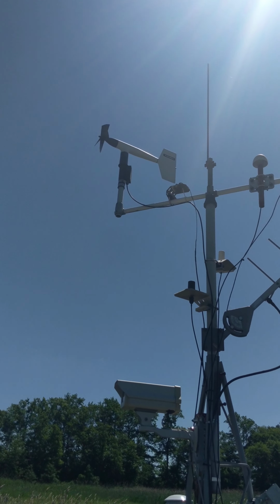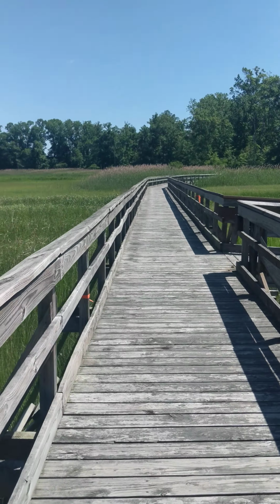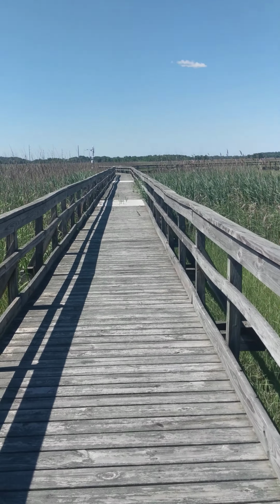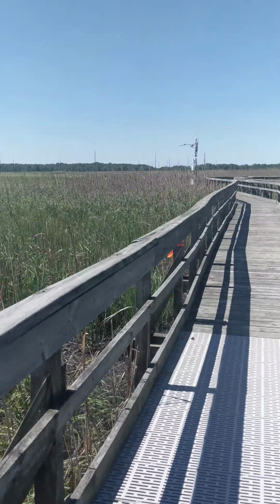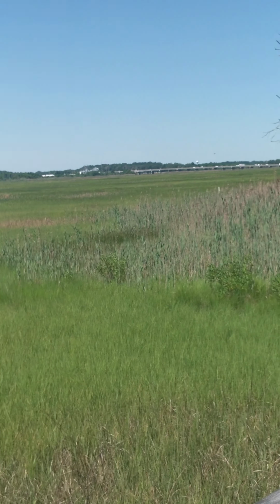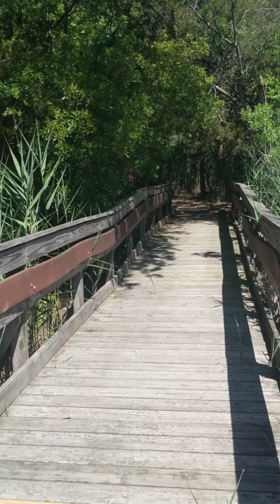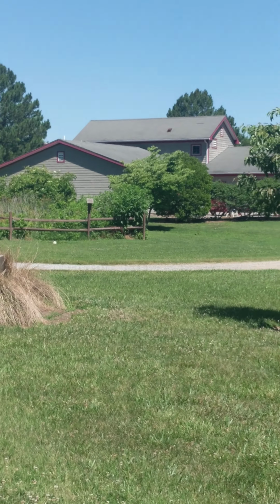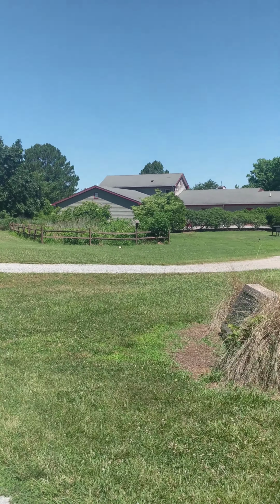St. Jones reserve trail walk preview - dover delaware